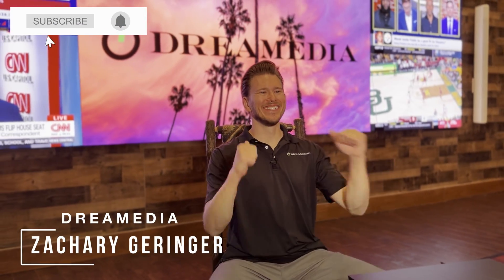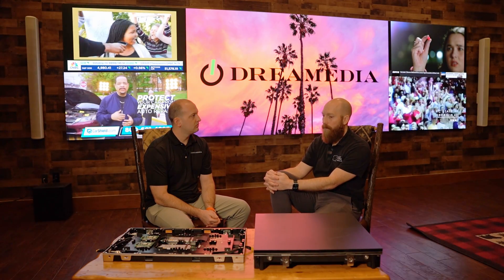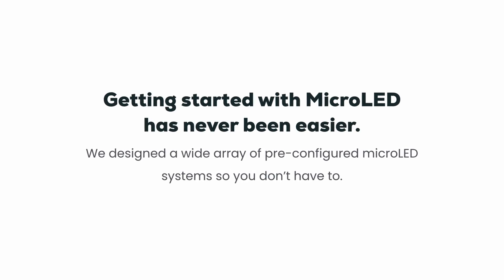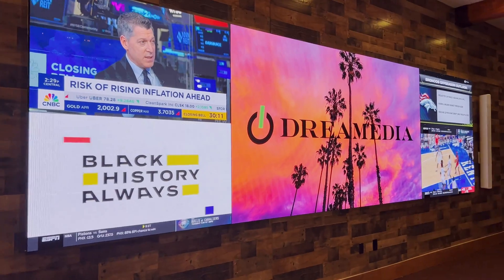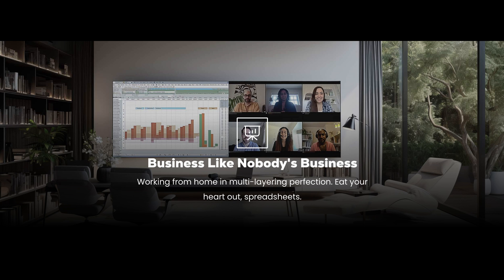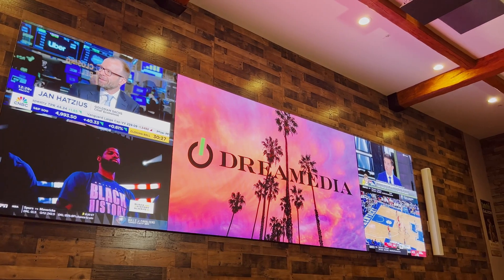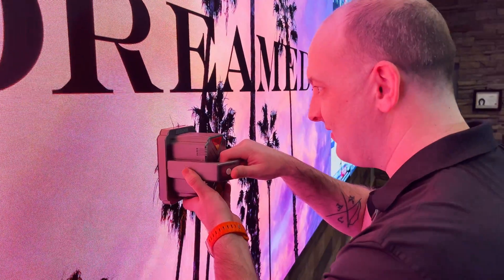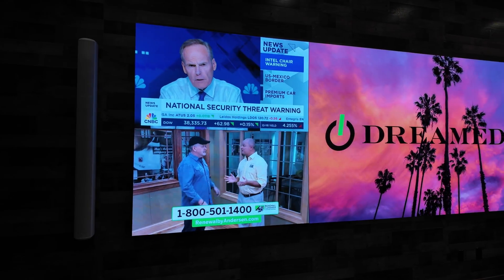Can MicroLED Screens Be Used Outdoors?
Want to build a MicroLED Video Wall? Schedule a consult today. Dreamedia is NATIONWIDE and provides white glove delivery and install with this product.

Chapters:
00:00 - INTRO
01:41 - CLIMATE CONTROL FOR LED
04:39 - OUTDOOR LED WALL
07:15 - CUSTOMIZATION WITH LED
01:02 - DURABILITY OF LED WALLS
11:39 - SWAPPING A BROKEN LED PANEL
12:31 - POWER SUPPLY OPTIONS
14:00 - OUTRO